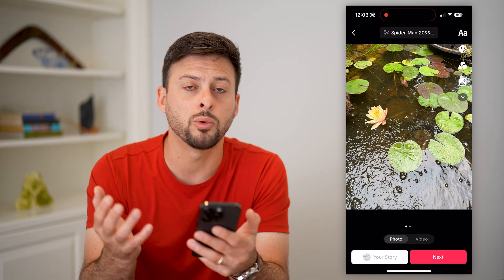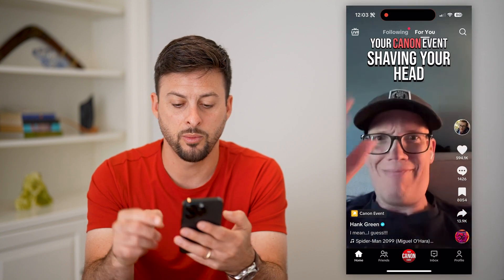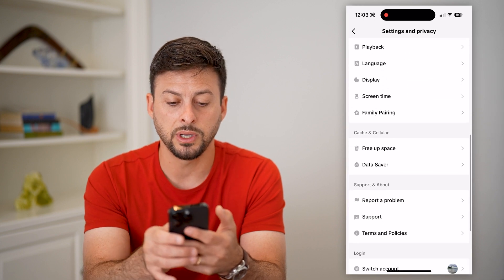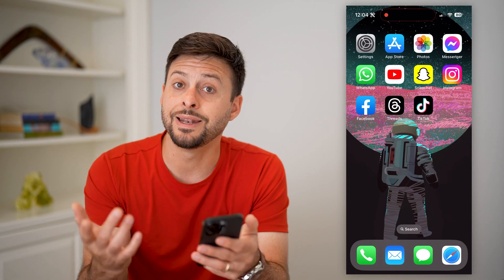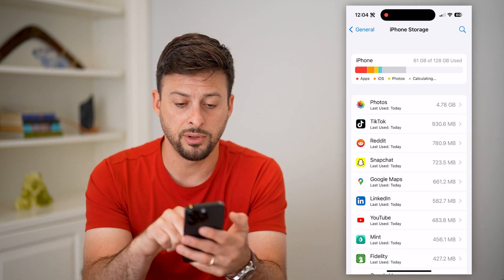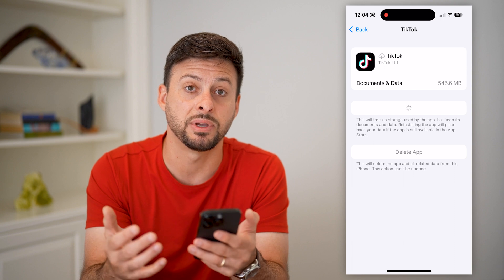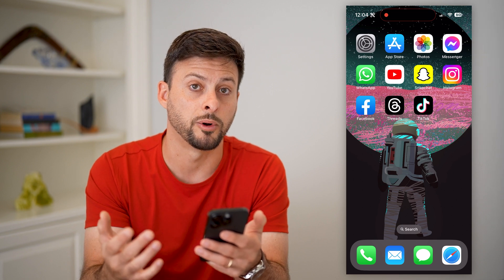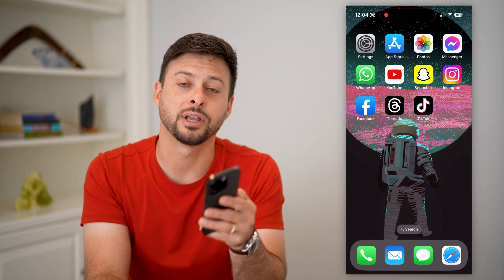How To Fix TikTok Photo Swipe Not Working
Let's fix TikTok if the photo swipe feature is not working like it should on your app.